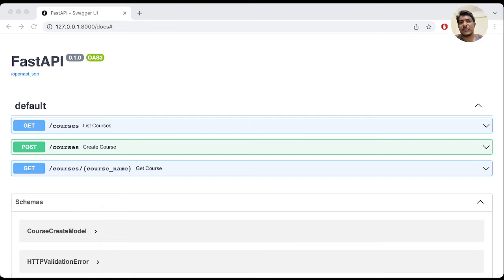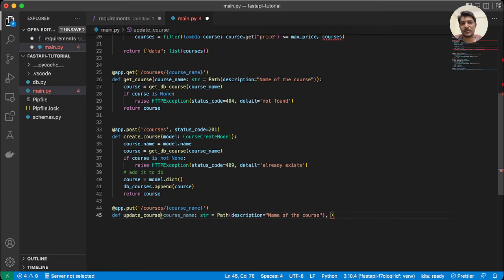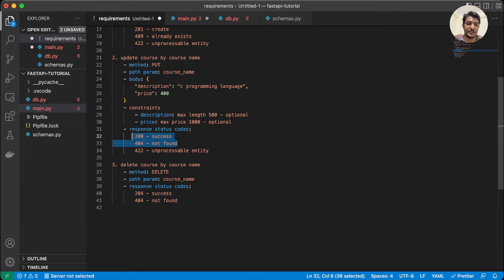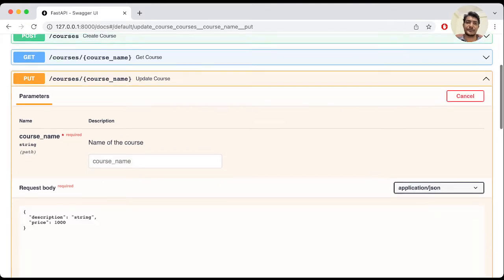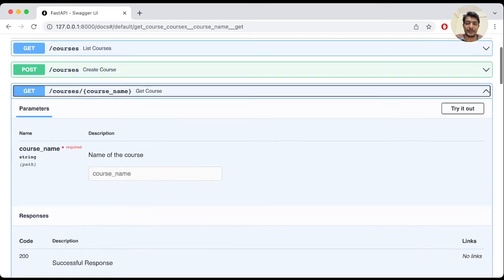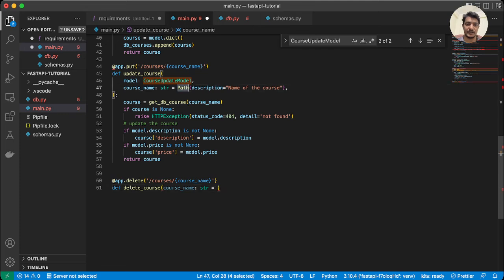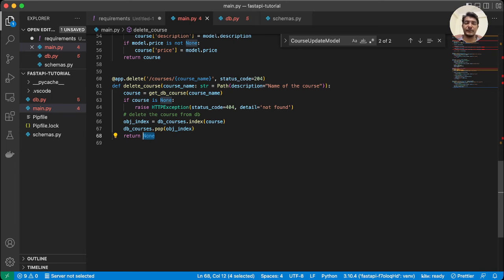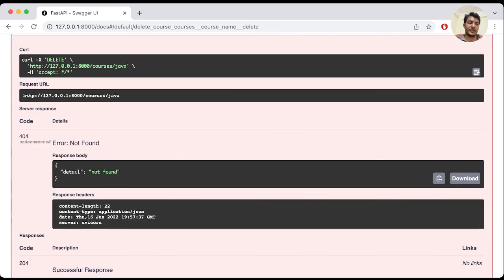FastAPI - adding "PUT" and "DELETE" api endpoints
In the last video we have implemented the `POST` rest api endpoint and used the pydantic for data validation.

In this video we will learn how we can add the `PUT` rest api endpoint and `DELETE` rest api endpoint using fastapi.